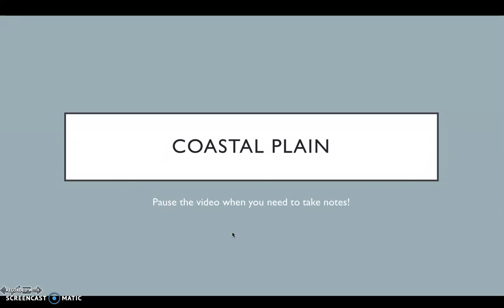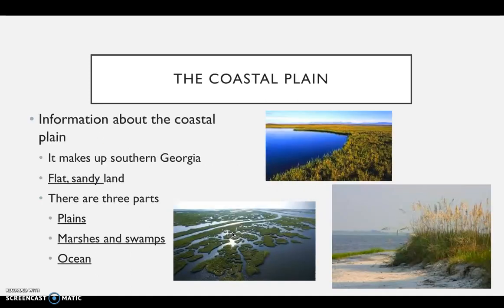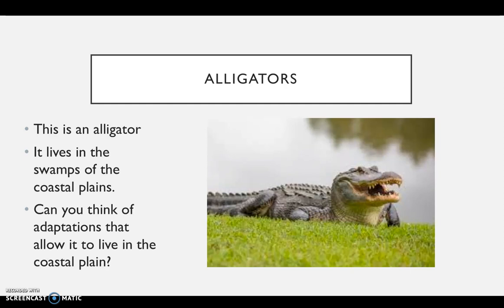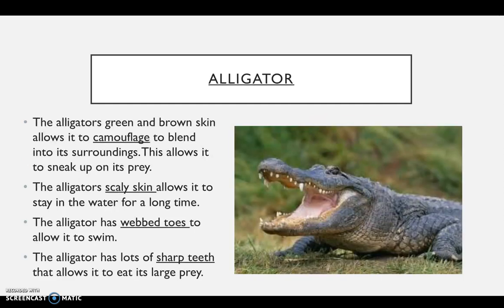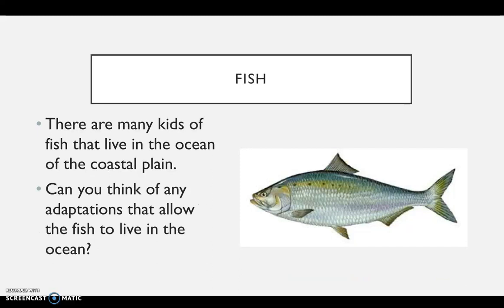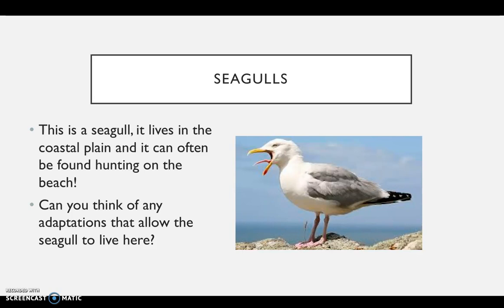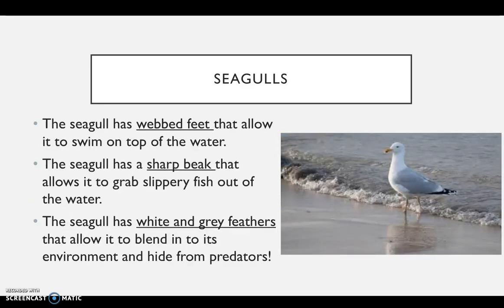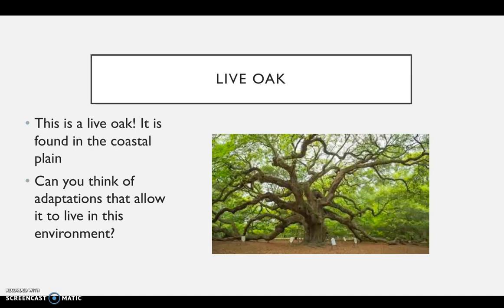Coastal Plain Adaptations